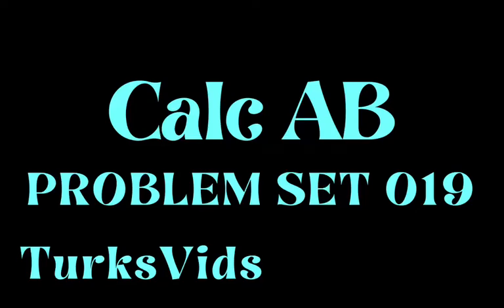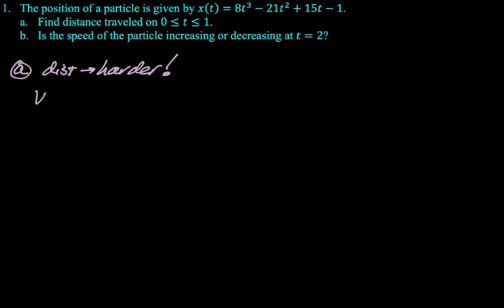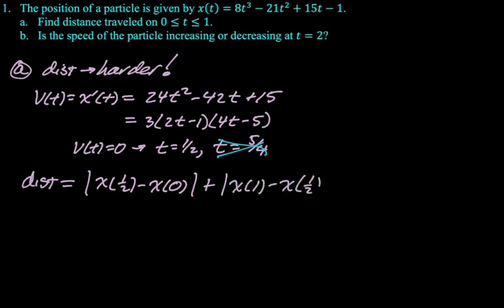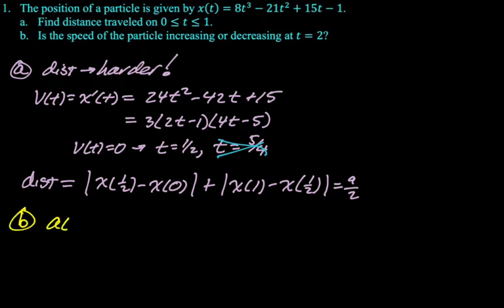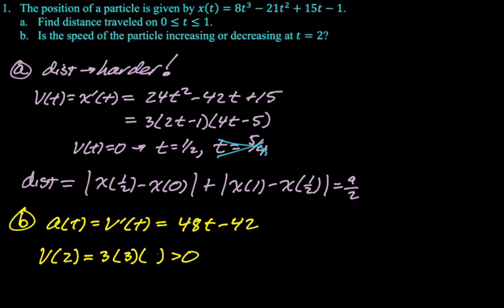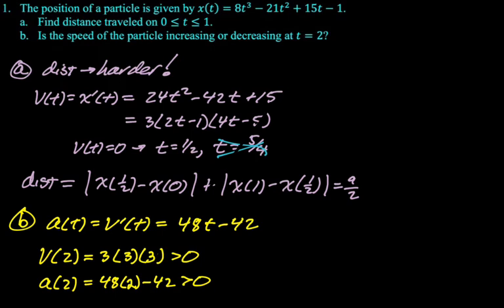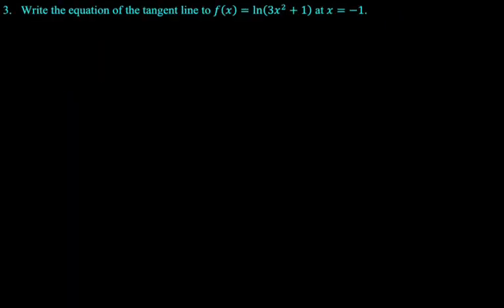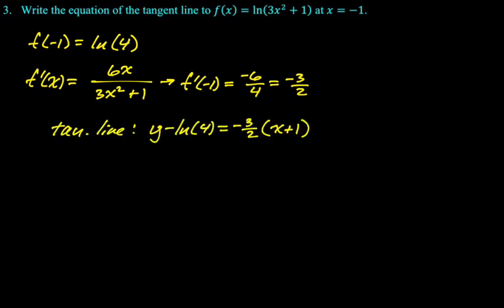AP Calc Problem Set of the Day 019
topics:
find distance traveled; find speed increasing/decreasing; average rate of change; tangent line to natural log function